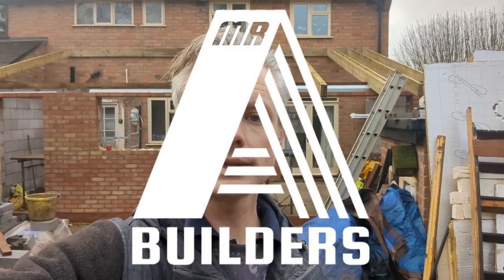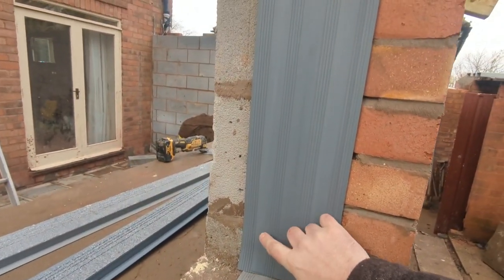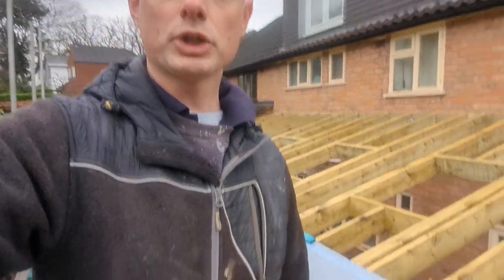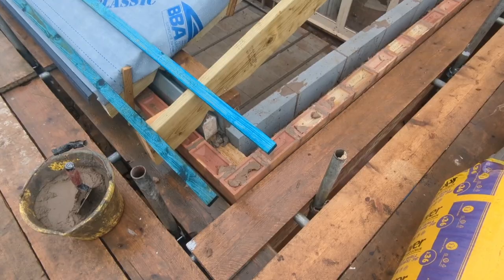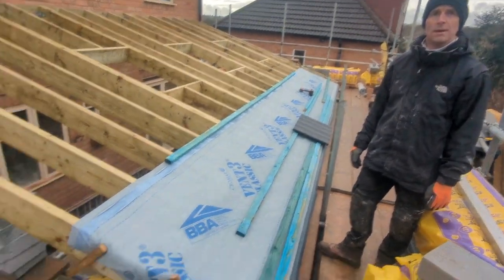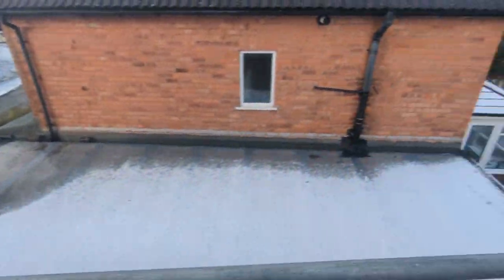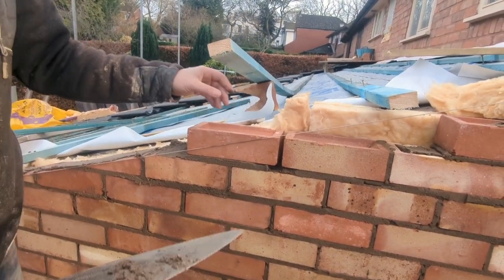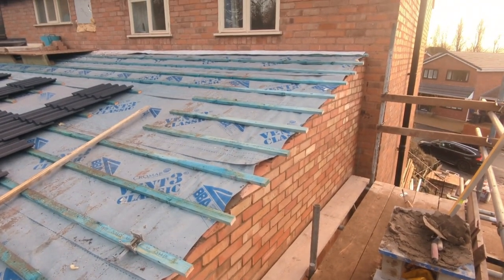Single Storey Extension. Finishing the Brickwork and Making an Announcement!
In this episode we battle the weather, again, and finish the brickwork. There's also an exciting announcement to be made!